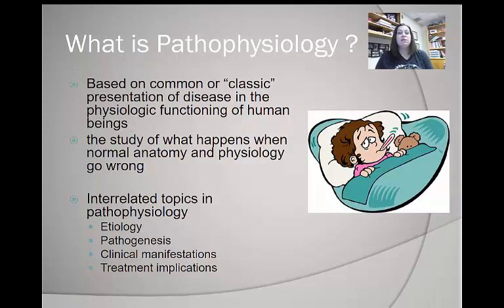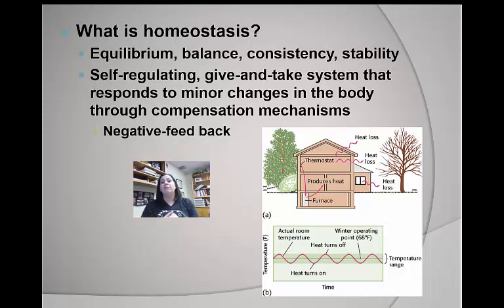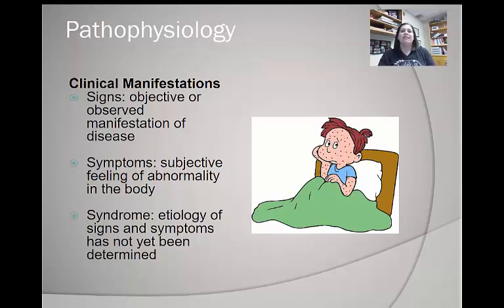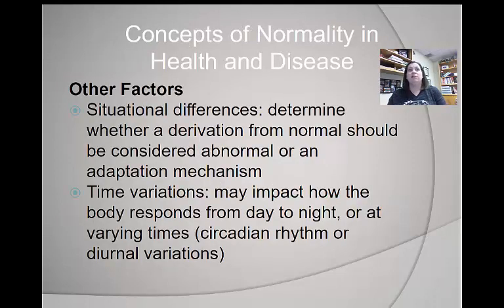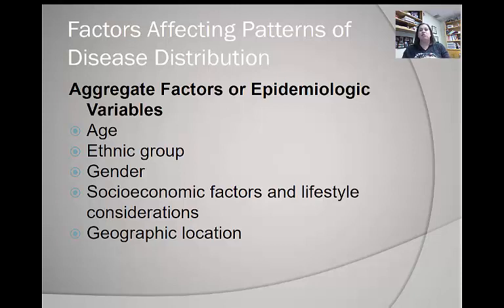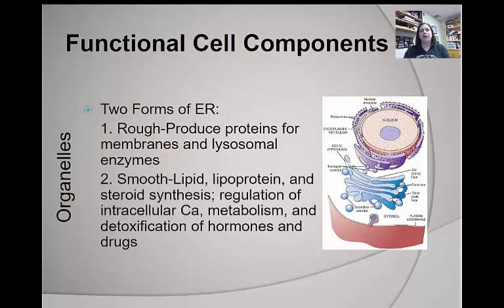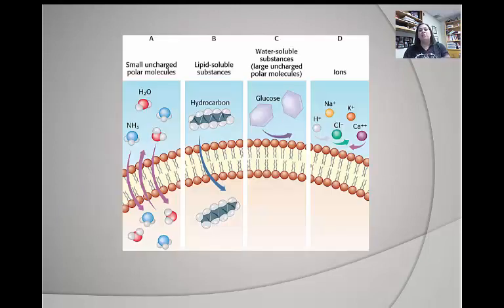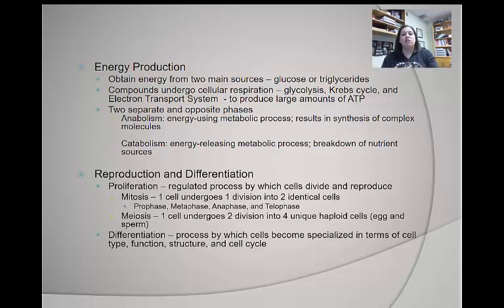Intro to Patho and Ch 1 Review